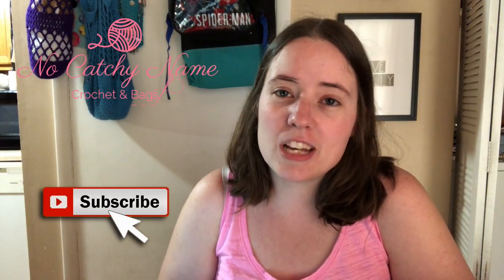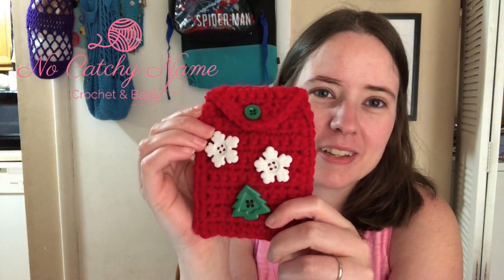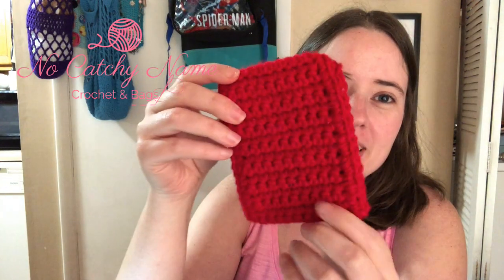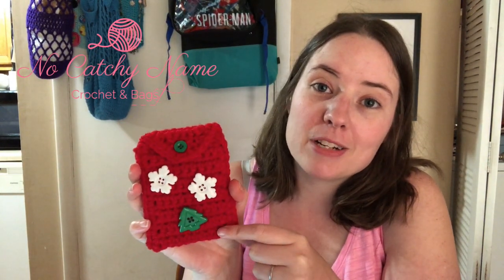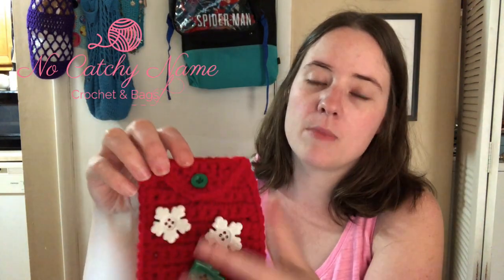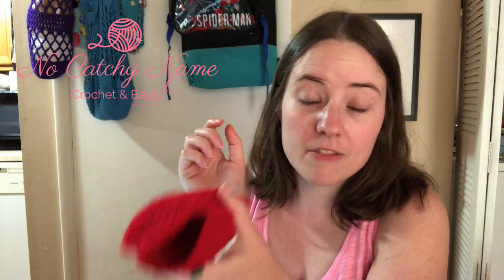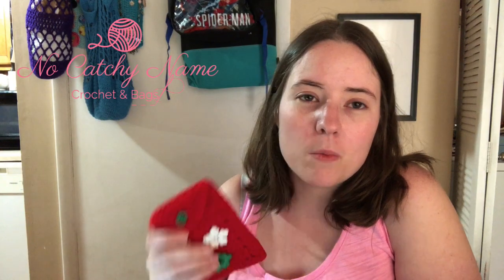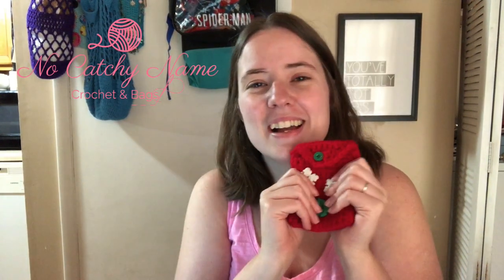Yarnclue | My Project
Ugh, I forgot to say the room. I made it in the office with an H hook. Sorry guys!!

No Catchy Name Crochet – September 18th

Setta’s Place – September 19th

Dana’s Wanderlust Crochet – September 20th

Charmed Grammy Crochet – September 21st

Llama Unraveled giveaway video for people to guess their answers – September 22nd

Happy Mail
Ella Roberts